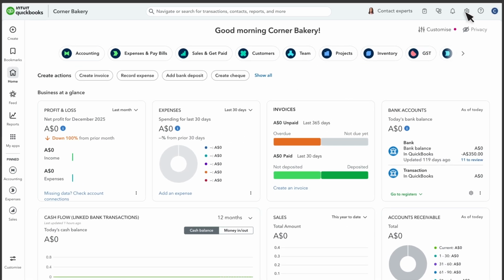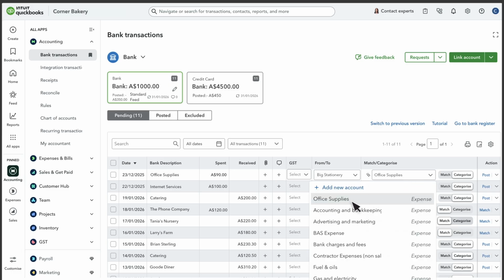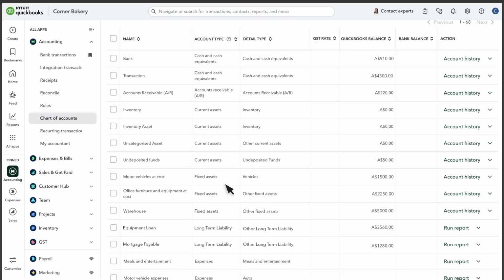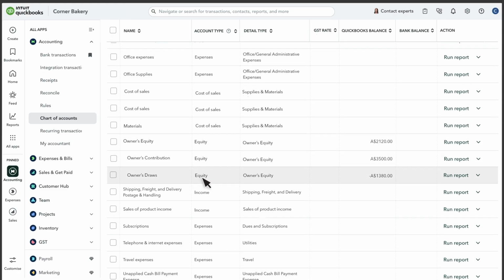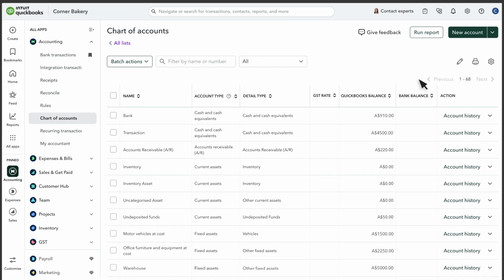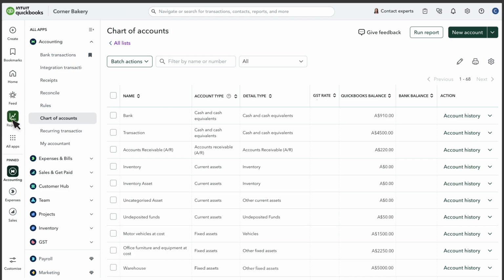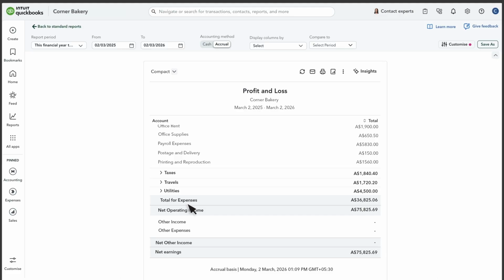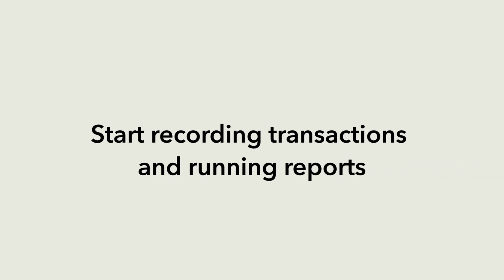Understanding the Chart of Accounts in QuickBooks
The Chart of Accounts is the hub of your accounting—it’s where you organise every transaction to see exactly where your money is going. In this video, we’ll walk you through how the Chart of Accounts works, how it affects your financial statements, and how to use it to get better insights into your business.